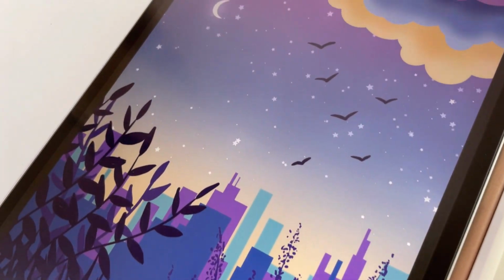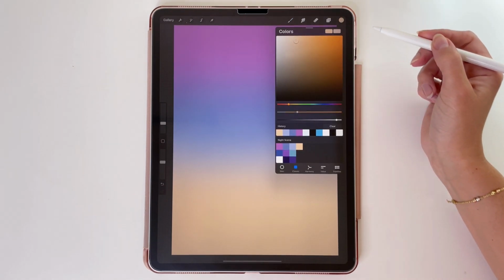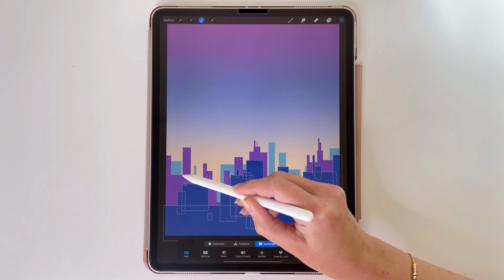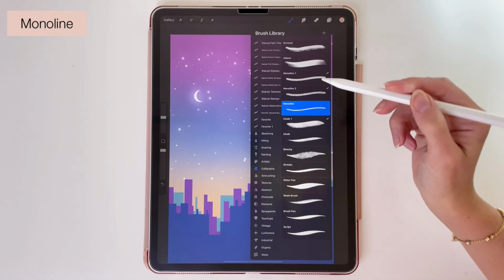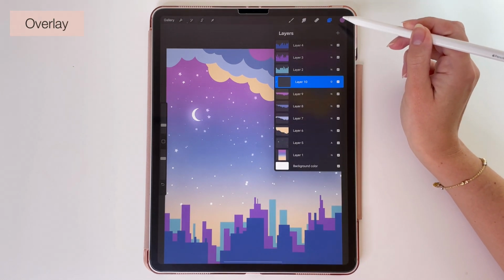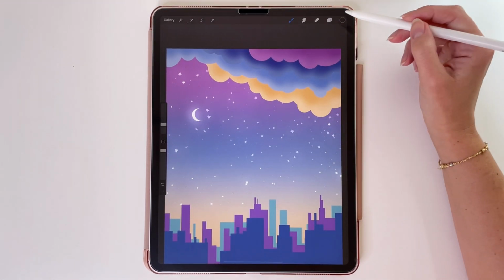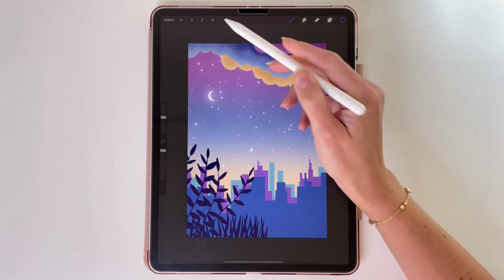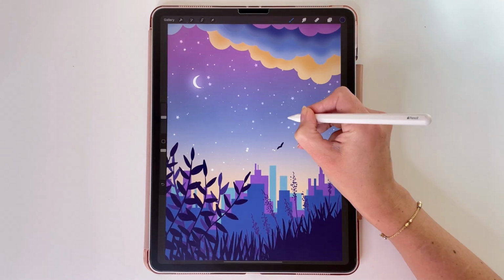Procreate Drawing for Beginners! Easy Step by Step Tutorial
Drawing process explained with voice! In this video I will teach you how to draw a night scene in procreate on ipad pro. This easy is step by step drawing for beginners in digital art. Learn how to draw easy landscape with a skyline. Hope you enjoy this tutorial! Please don't forget to tag me on Instagram if you make this drawing - I would love to see it!

Please share your work based od my tutorials with me on Instagram, I would love to see it!

* How to curve text in Procreate - ttps://youtu.be/x9HPVc60D-g